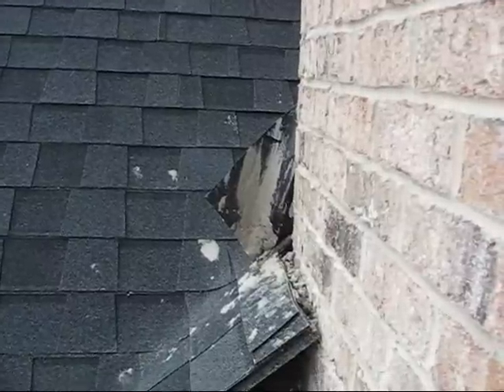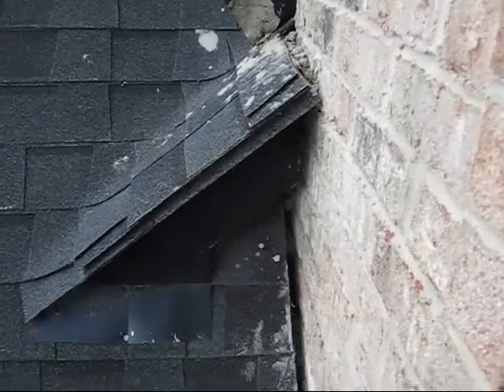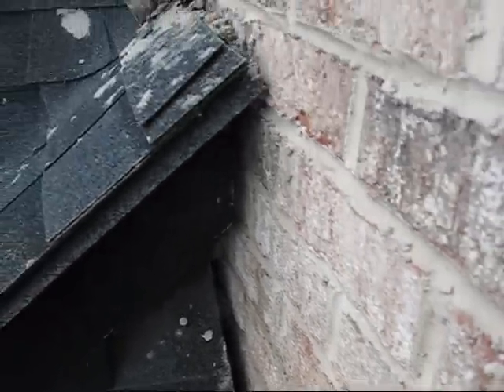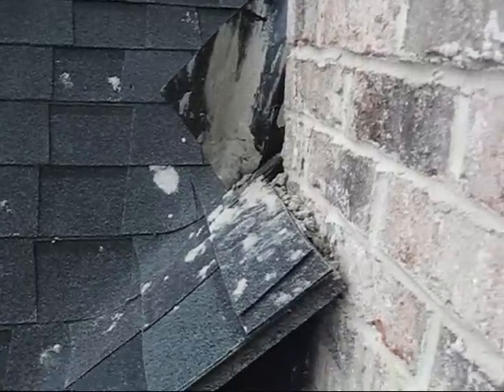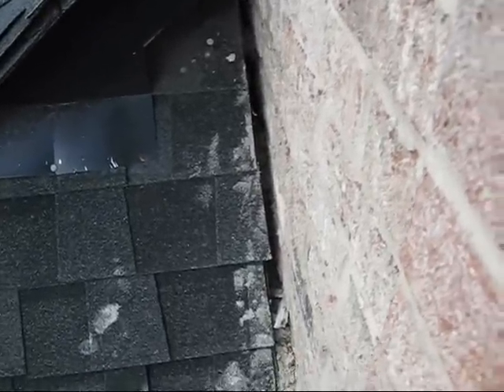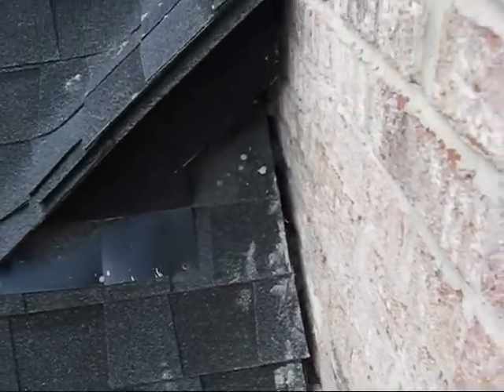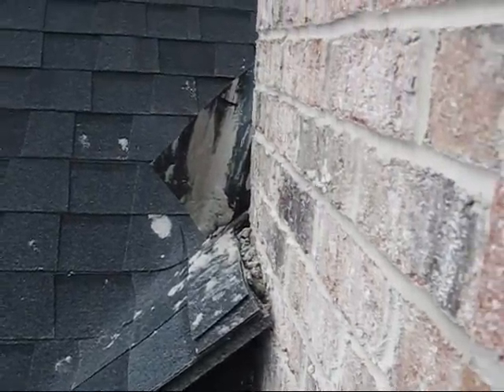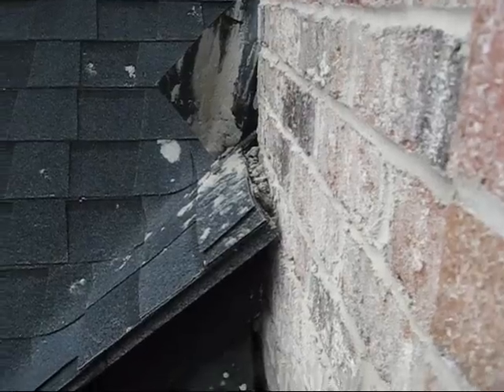Has your roof flashing been installed?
In this new home we found an area where the roof flashing was completely missing!